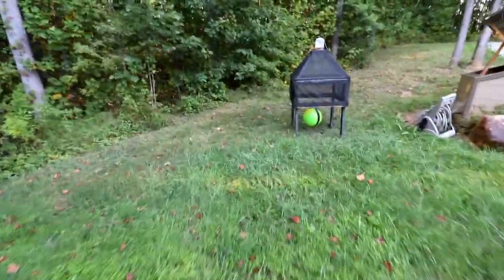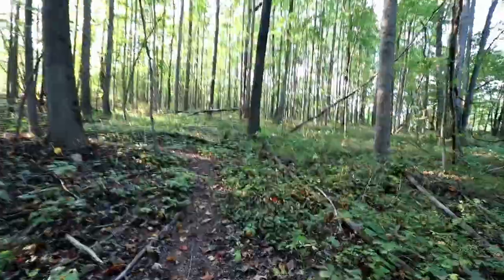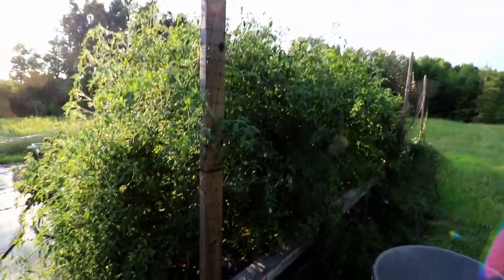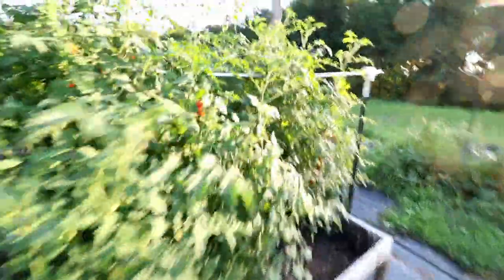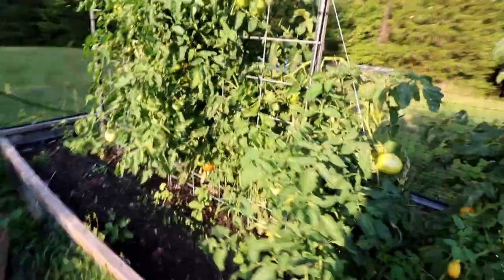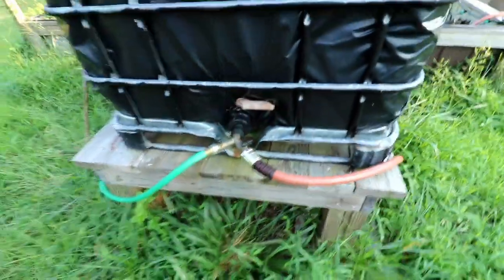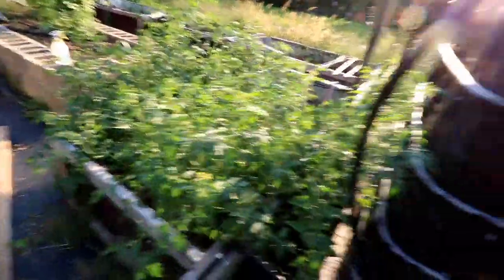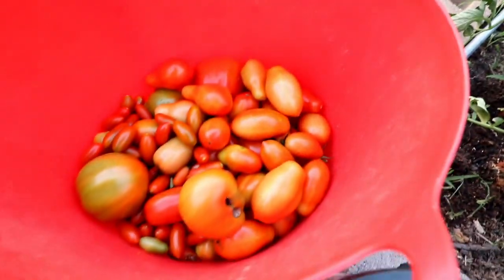#204 Late Summer 2023 Garden Update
Long hot summer here in NC folks!  Success with the garden even with a very late start.  Canned 15 pints of pizza sauce and more maters to come!